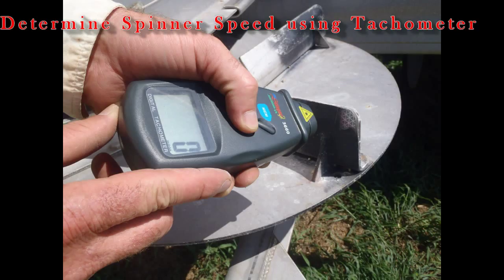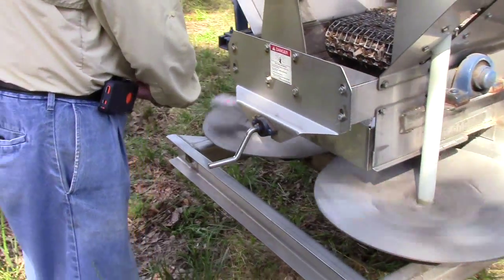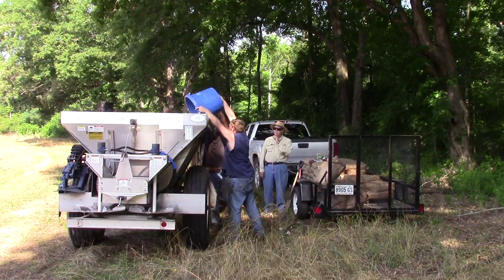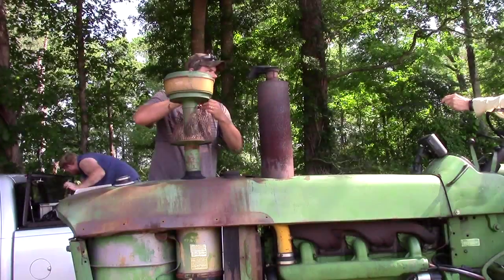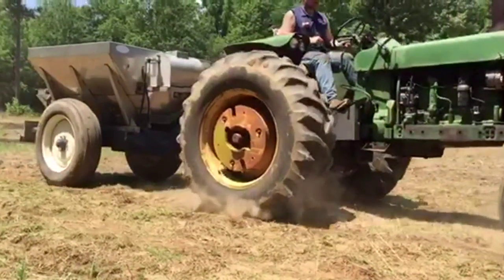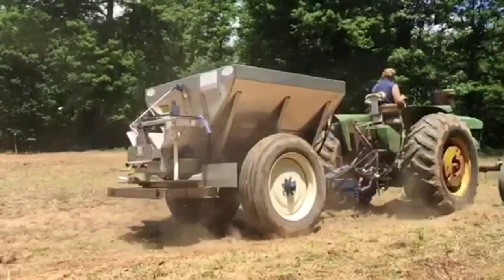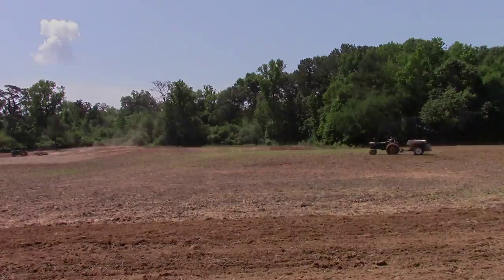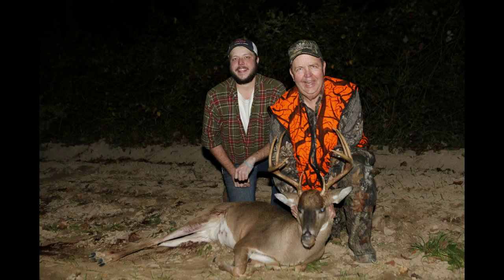How to Make a Food Plot for deer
Hunters know that a good food plot will attract deer.  NCI makes a food plot seed spreader that will go into tight places, spread evenly and give you a great start to your deer season.
Our Model 41 wildlife food plot spreader can spread soybeans, wheat, vetch, lespedeza, corn, millet and more.  You can use this spreader for your deer or dove. This spreader can be designed to your specifications and is easy to operate.   A Raven Cruizer was used to give us an even spread pattern with no gap or overlap.